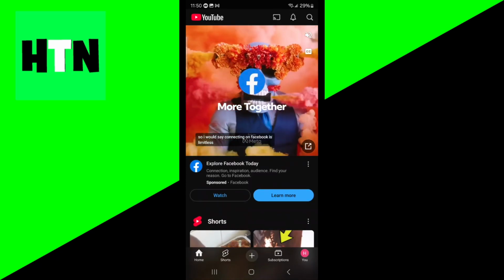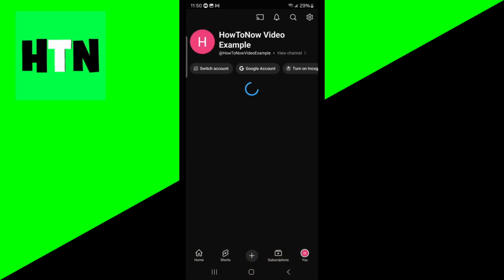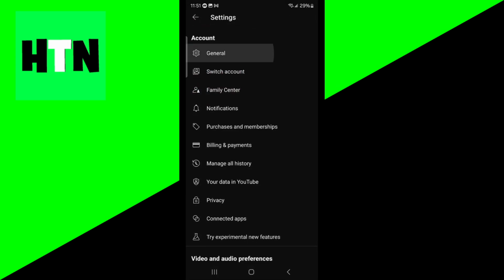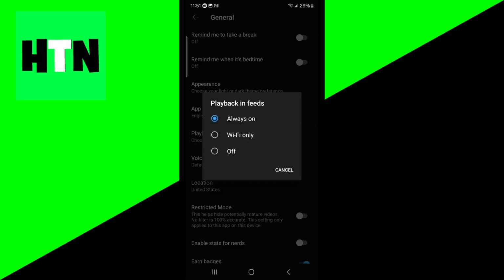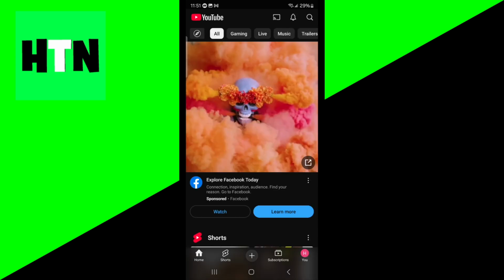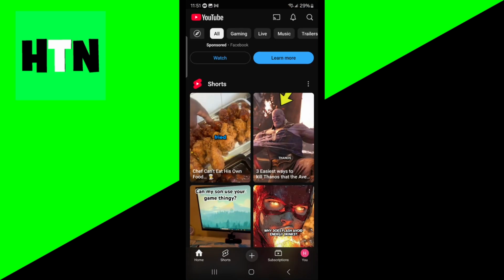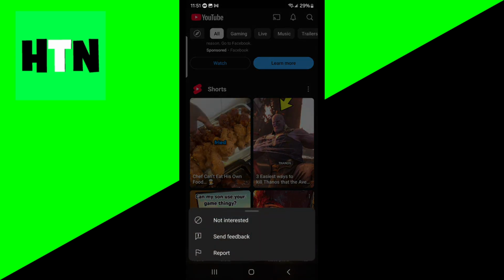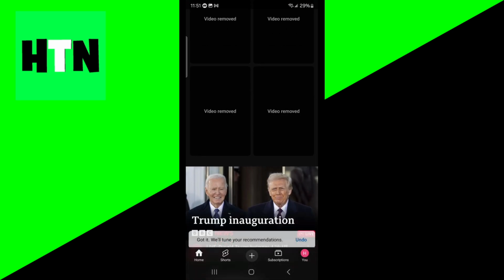How To Disable Shorts In YouTube Permanently 2025! - Tutorial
Discover how to disable shorts in YouTube permanently in 2025 with this easy tutorial. Say goodbye to annoying shorts and customize your YouTube experience!